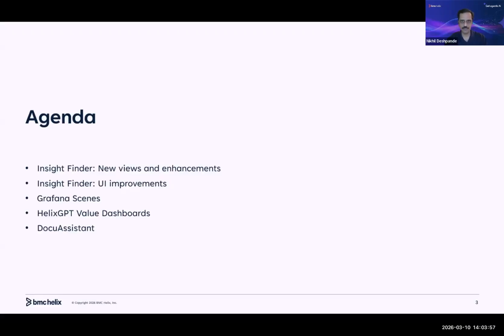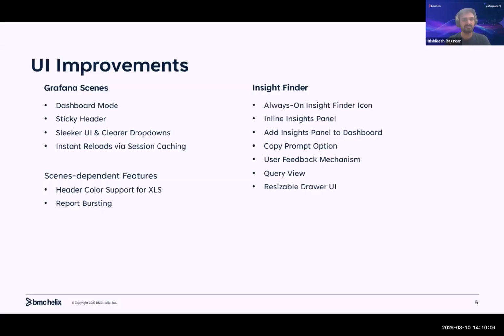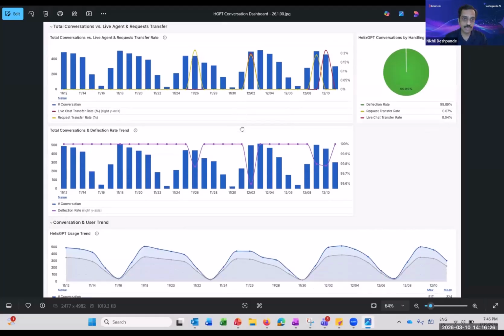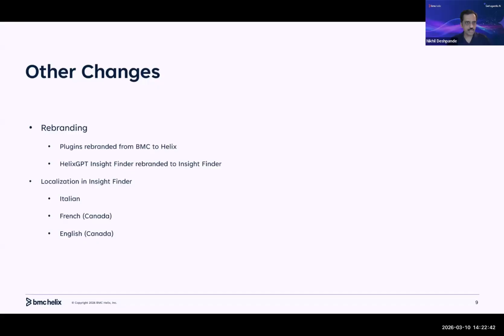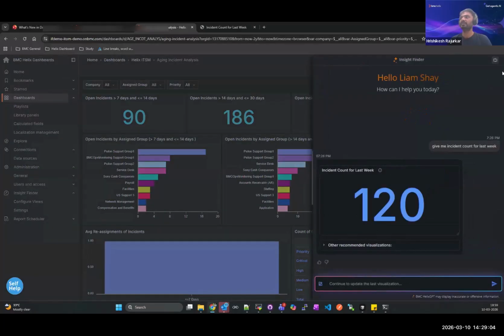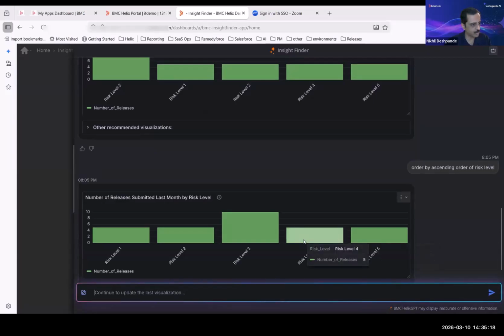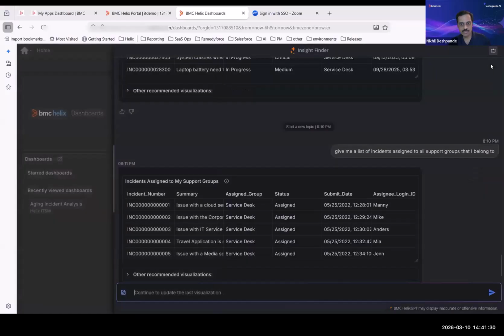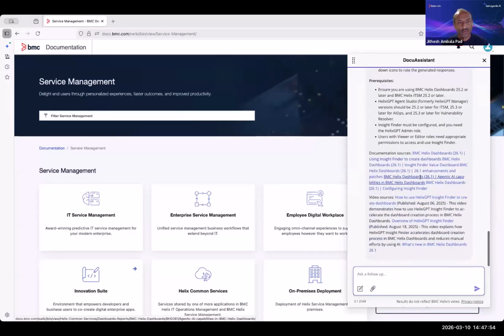Webinar: BMC Helix Dashboards 26.1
Join this OnDemand webinar to explore what’s new in BMC Helix Dashboards 26.1 and see how the latest enhancements help teams gain faster insights, improve reporting, and demonstrate measurable value.

We’ll walk through key updates designed to make dashboards more intuitive, actionable, and impactful followed by a live demo showcasing the new capabilities in action.

In this session, you’ll see:

The new Insight Finder UI for faster, easier discovery of insights
Improved scheduling and export options for streamlined reporting
Value realization dashboards for GPT, highlighting AI-driven impact
A live demo of Helix Dashboards 26.1 enhancements
Perfect for teams looking to turn data into clear, actionable intelligence with less effort.